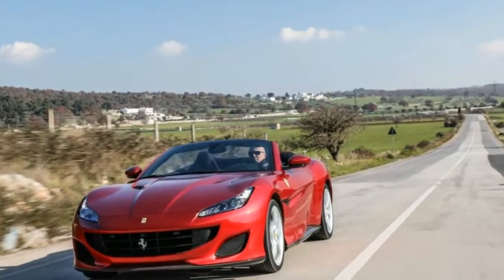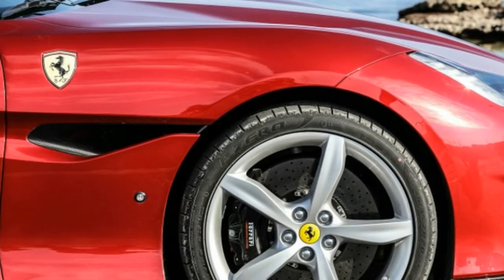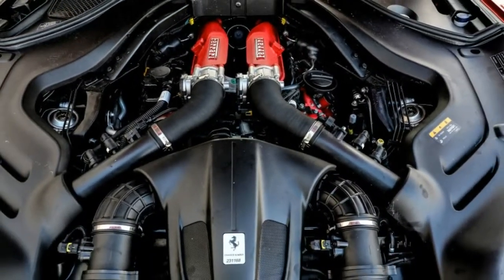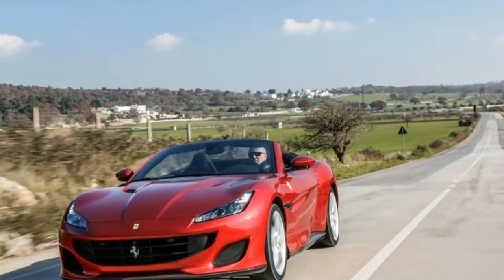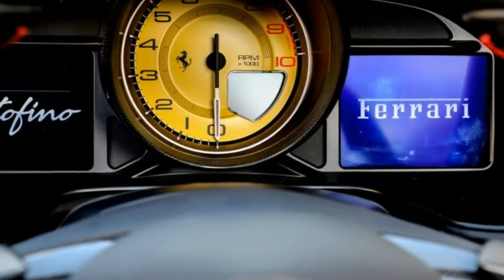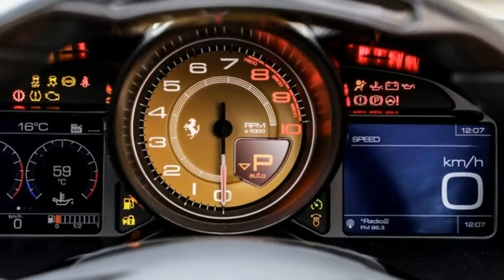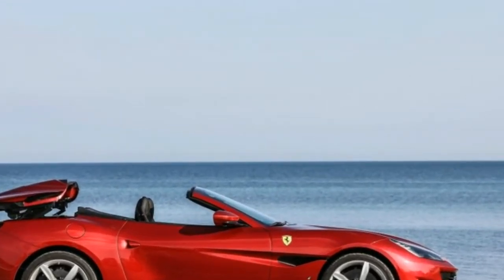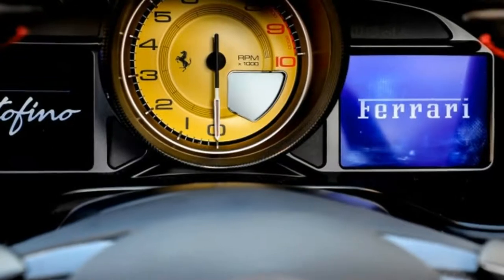HOT NEWS 2018 Ferrari Portofino The Best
The driver's seating position is great, with heaps of energy alterations for directing and seat, yet the pedal box is too little for huge feet, with overhanging trim getting shoe welts as they go from brake to throttle and the other way around. In an auto of this execution, that is simply alarming.

Accelerate, nonetheless, and the twofold wishbone suspension's magnetorheological dampers permit those enormous 20-inch Pirelli P Zero tires to cruise over the most noticeably bad knocks in Southern Italy - for a 200 mph auto, the Portofino rides extremely very much to be sure. That drivetrain shunt vanishes at around 25 mph, and the motor pulls hard from a little more than 1,000 rpm. 2018 ferrari portofino test drive and 2018 ferrari portofino review, 2018 ferrari portofino price, 2018 ferrari portofino interior, 2018 ferrari portofino convertible, 2018 ferrari portofino realease date, 2018 ferrari portofino youtube.
the Portofino is just around 2 seconds off the pace set by the 488 games car, which has 69 hp more. Get on it and you'll trust him. The V8 scratches like the metal segment in a school band (Ferraris don't yell any longer) and down changes from the double grip seem like sparklers, yet it positively does the business.
The double grasp has all around divided proportions and changes machine gear-pieces as quick as you'd ever need, particularly with Sport dialed in on the manettino selector. Most great is the suspension's dependability, which is incompletely to do with the electronic strength control and back diff that are continually attempting to keep the auto following straight and genuine, even at speeds where they'd discard the key in the event that they could get you.
help us to be better.